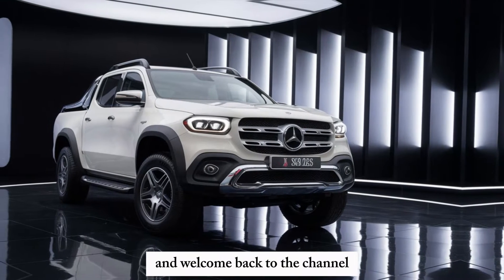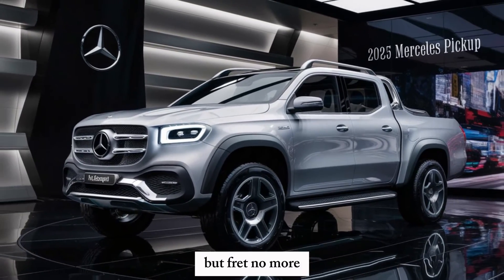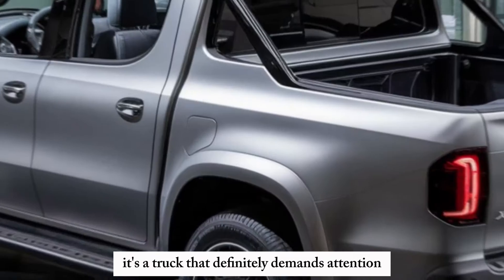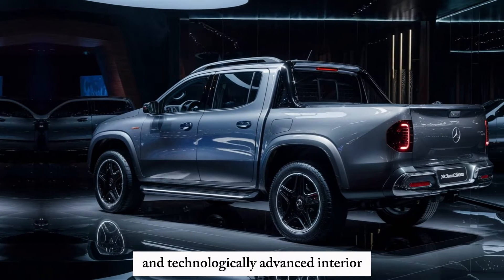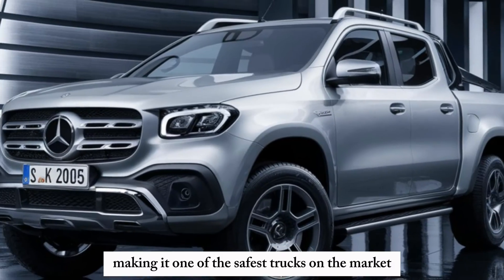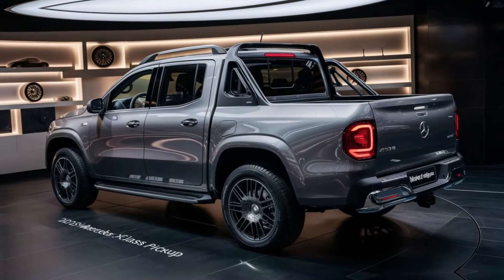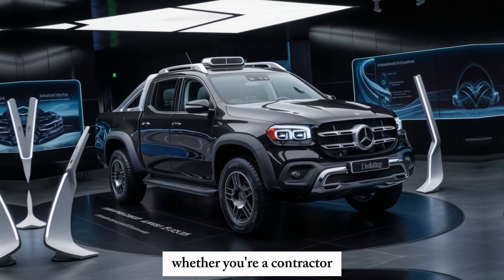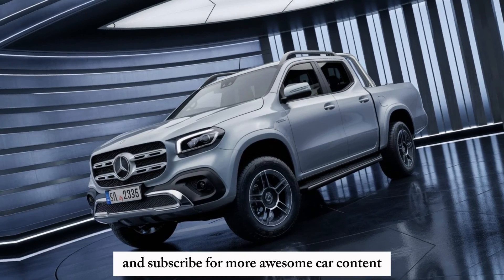NEW 2025 Mercedes X-Class Pickup Unveiled! - Finally! The most powerful pickup? mercedes x class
🚘 Get ready to experience the pinnacle of power and luxury in the all-new 2025 Mercedes X-Class Pickup! Finally unveiled, this groundbreaking model redefines what it means to drive a pickup truck. From its sleek design to its unparalleled performance, the Mercedes X-Class is set to dominate the roads like never before.

🔥 With its powerful engine options, cutting-edge technology, and exquisite craftsmanship, the 2025 Mercedes X-Class sets a new standard in the world of pickups. Whether you're tackling tough terrain or cruising through the city streets, this powerhouse delivers an unmatched driving experience.

💎 Step inside the luxurious cabin and immerse yourself in comfort and sophistication. From premium materials to advanced features, every detail is meticulously crafted to elevate your journey. Experience the perfect fusion of rugged capability and refined elegance.

🌟 Join us as we delve into the features, performance, and design of the new 2025 Mercedes X-Class Pickup.